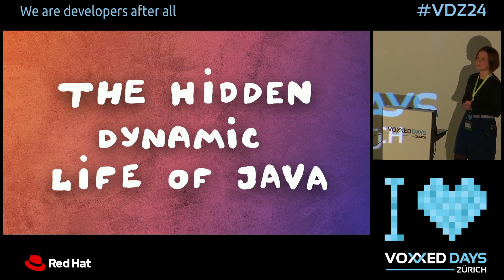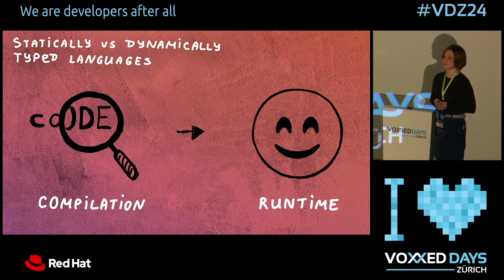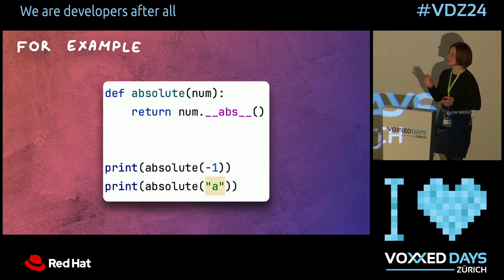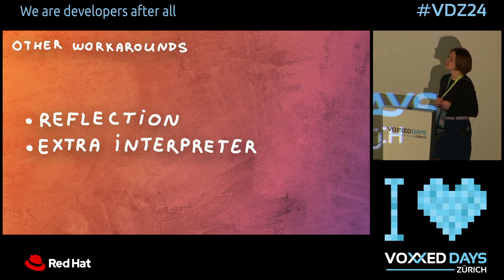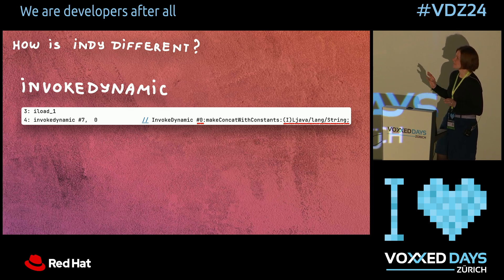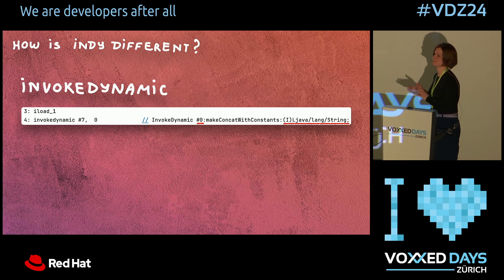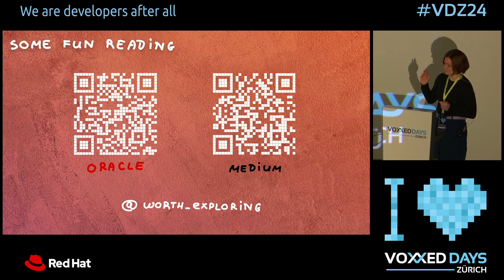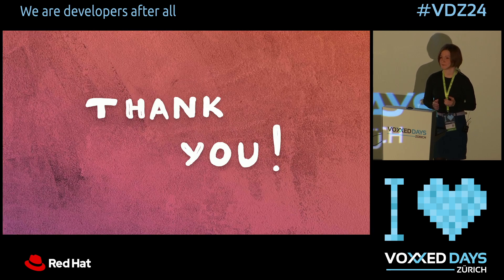The Hidden Dynamic Life of Java by Nataliia Dziubenko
We are used to thinking that the Java compiler knows well beforehand what is going to happen at runtime... Is it so?
Actually, Java is introducing more and more dynamic behaviour recently, which is facilitated by the `invokedynamic` instruction. Let's take a look at several use-cases when this is happening and see why we should care in the first place!